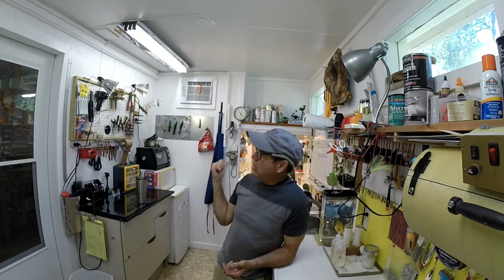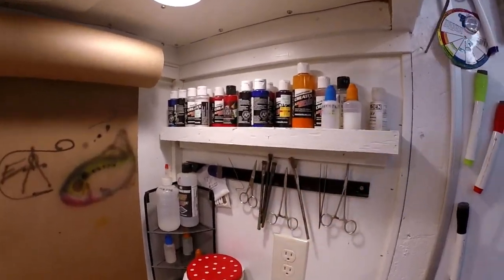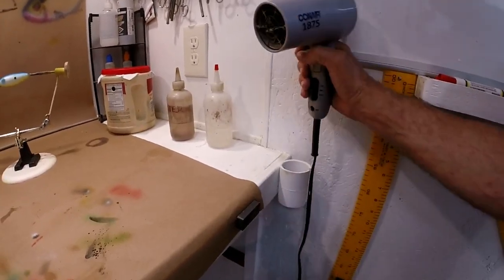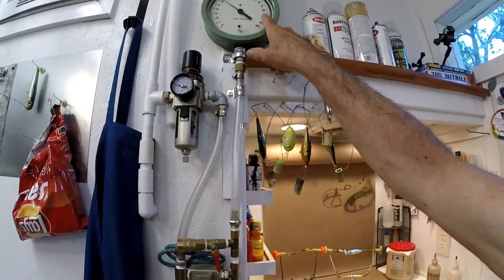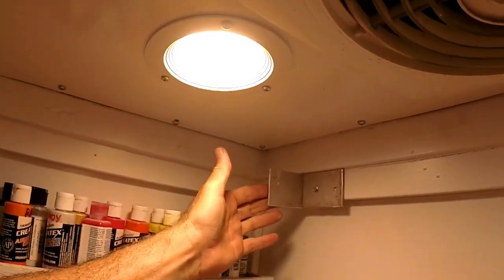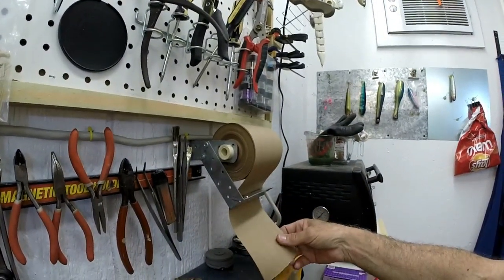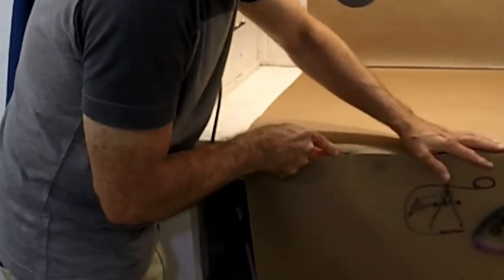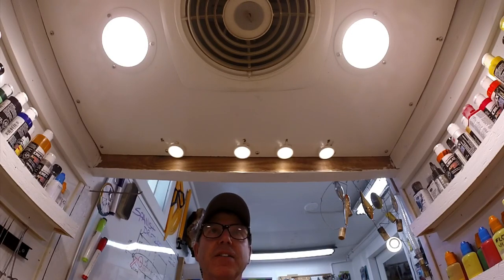Lure painting airbrush booth, a quick tour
If you paint lures or do any kind of hobby painting or airbrushing you might get something out of this quick look at how I set  up my airbrush painting booth.